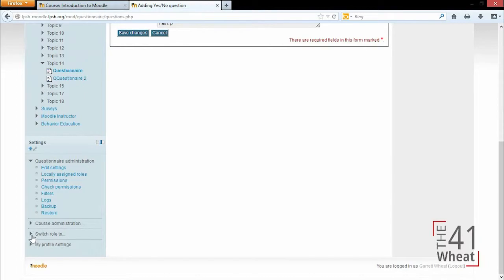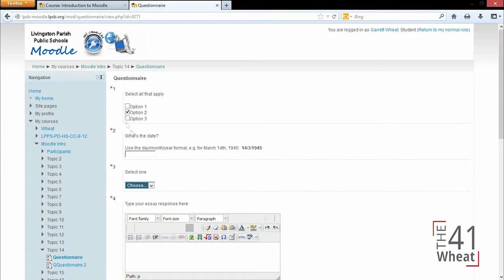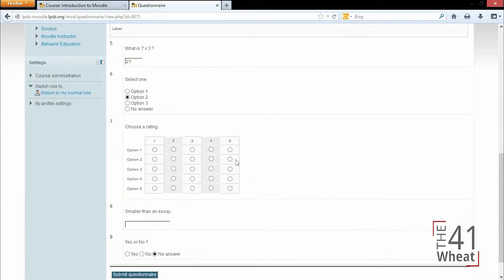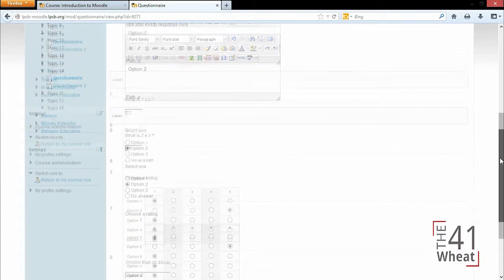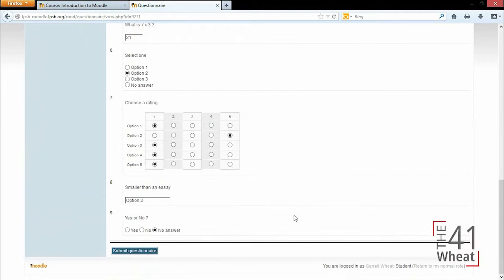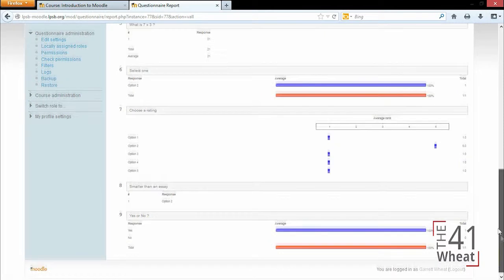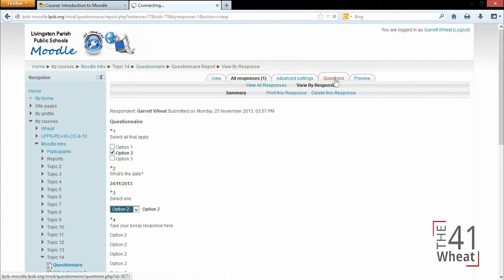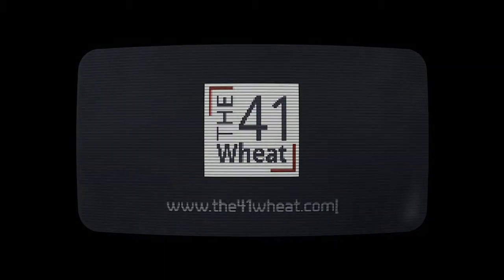Part 24 - Viewing Questionnaires (Moodle How To)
Part 24 - Viewing Questionnaires

In this video:
Viewing a Questionnaire as a student and completing it.